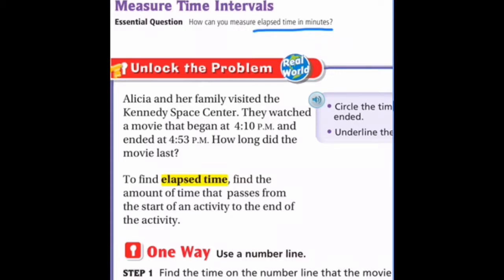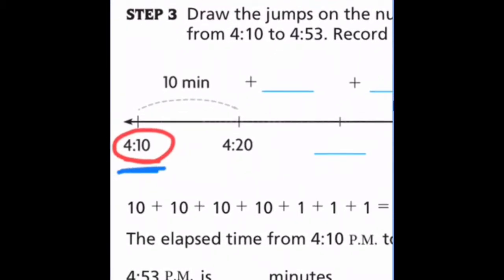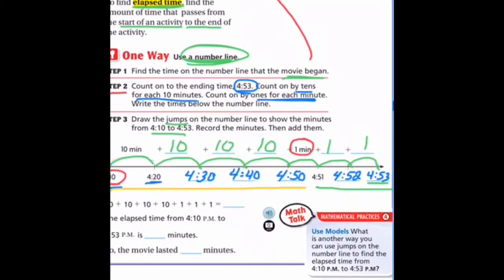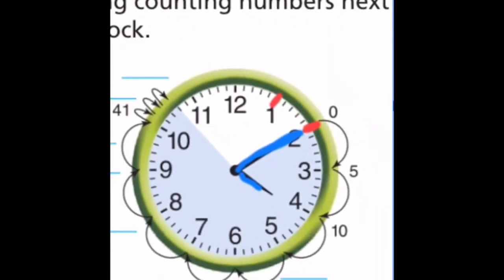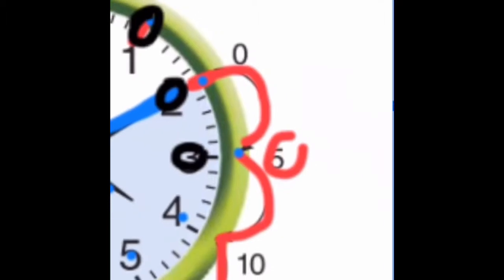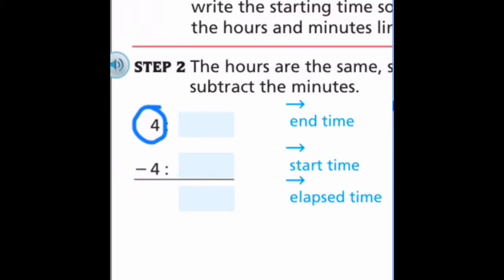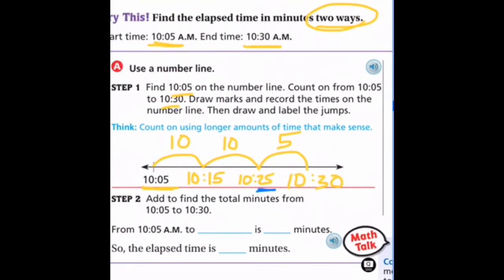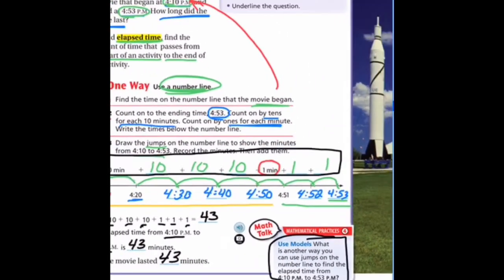Lesson 10.3 - Time Intervals